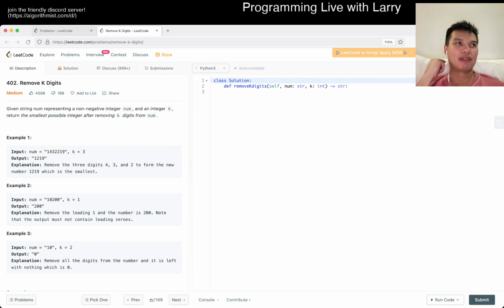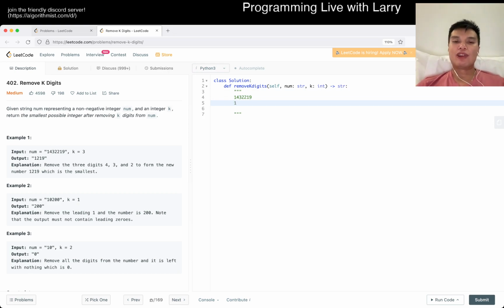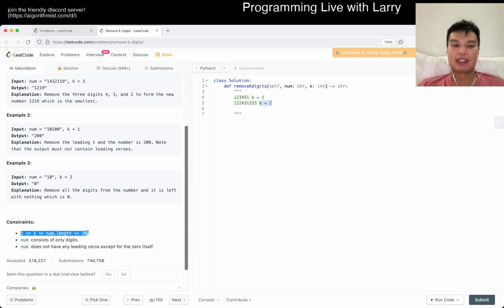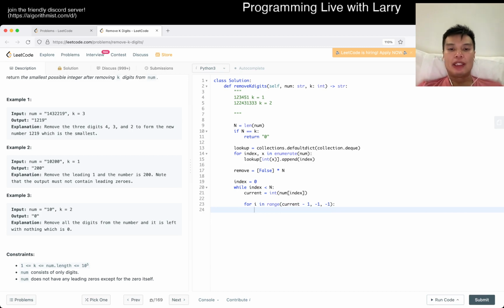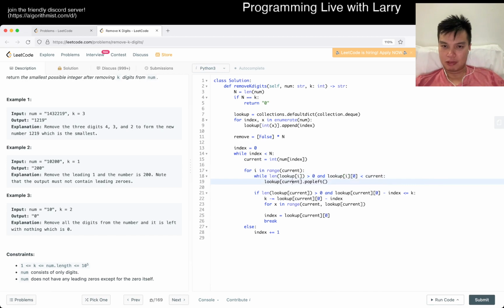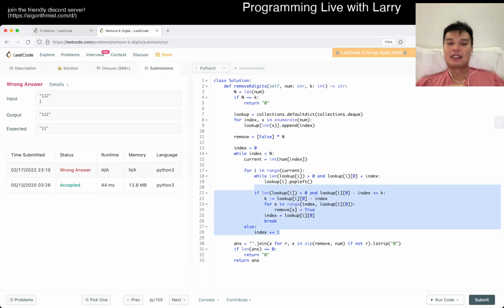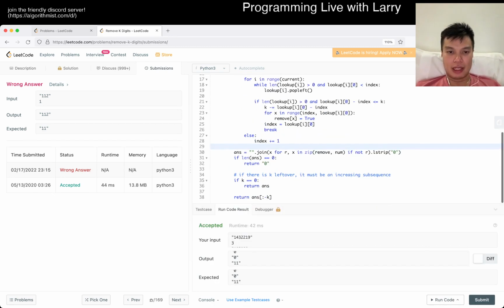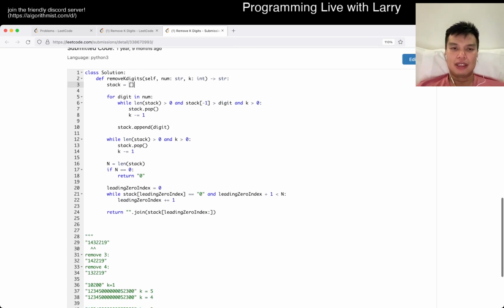Daily Leetcode #689: Feb 18, 2022 - 402. Remove K Digits